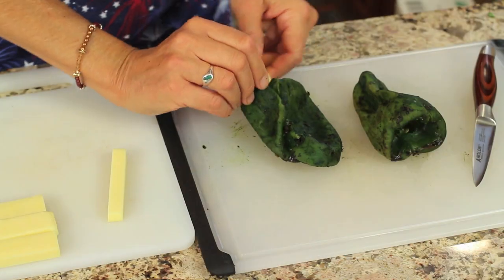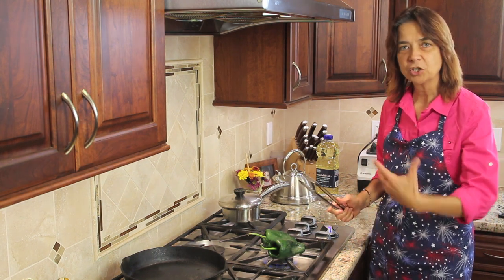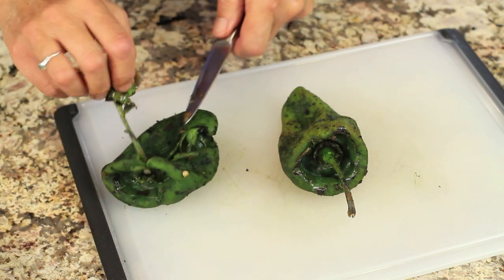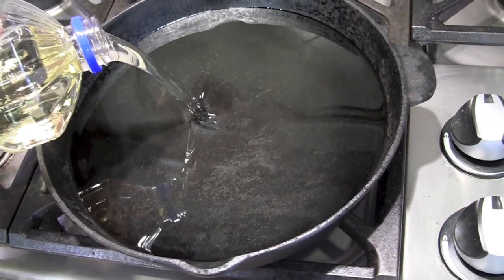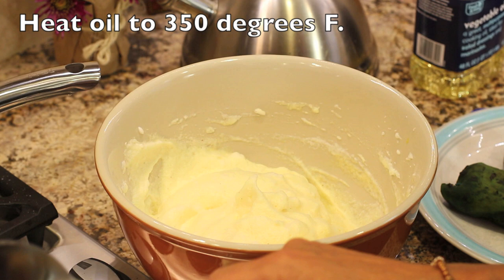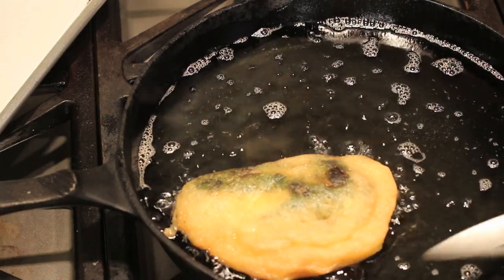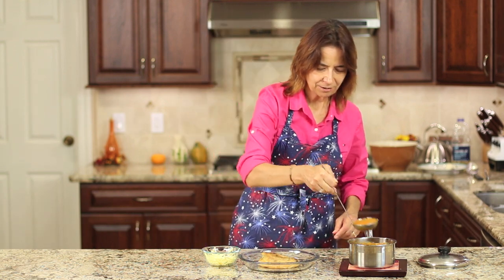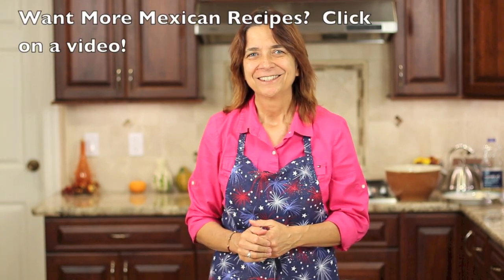Homemade Chile Rellenos With Ranchero Sauce From Scratch | Rockin Robin Cooks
I'll show you step by step how to make delicious chile rellenos with ranchero sauce stuffed and topped with monterey jack cheese (queso).  You will love these rellenos from scratch.

Chile Rellenos with Ranchero Sauce

Ingredients:
6 poblano peppers
monterey jack cheese
Rancho sauce
vegetable oil
6 eggs, separated
1/4 tsp. garlic powder
1/4 tsp. pepper

Directions:

Fill your frying pan so that the oil is 1 1/2 inches deep.  Preheat the oil  to 350 degrees F.

Roast the poblano peppers over the stove flame over medium high heat.  Turn the pepper over with tongs as it blackens.  Remove the peppers after the whole pepper is blackened.

Place the peppers in a bowl and cover to steam for 10 minutes.  Then remove the blackened skin by rubbing a paper towel over the pepper until most of it is removed.

Remove the stem and seeds with a knife.  You can simply cut from the top of the pepper or make a  slice along the length of the pepper and cut out the stem and pod of seeds from there.

Fill each pepper with slices of  monterey jack cheese.

Batter:
Separate the eggs with the whites in a large mixing bowl and the yolks is a small bowl.

Beat the whites on high speed until you have stiff peaks.  Add the garlic powder, flour, and pepper and mix in with hand mixer until just incorporated (about 5 seconds).

Blend the egg yolks with a fork and pour about 2/3 of it into the egg whites and fold in.  Now you are ready to start cooking!

Lay one stuffed chili into the batter.  Using a large spoon, cover the chile lightly with batter.  Pick up the pepper with the spoon and place it into the hot oil by flipping it over in the oil so that the top is now on the bottom.  This will ensure that the pepper is completely encased in batter.

Now take your spoon and add more batter to the top of the chile so that it is completely and lightly covered.

Grab another spoon and splash a little oil over the top of the chile relleno so that the top cooks a little as well.

After a minute or so (depending on how hot your oil is) use the clean spoon to gently turn over the relleno in the oil and cook the other side.  Tongs are sometimes helpful.  You want the relleno to be a golden brown all over.

Using a slotted spoon, pick up the relleno when it's done, let it drain a bit and then place it on a paper towel covered tray or plate to cool.

When you are done frying your rellenos, place one on an oven proof dish and ladle ranchero sauce over all and top with grated monterey jack cheese.

Place in a preheated 375 degree F. oven for about 10 to 15 minutes or until the cheese has completely melted and the sauce is bubbling hot.  Remember:  "It's gotta be hot to be good!"